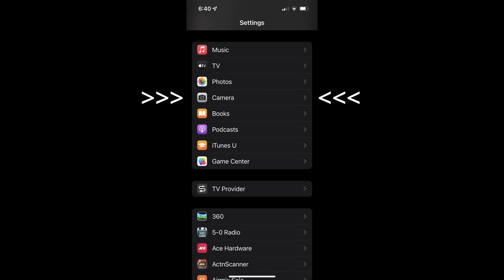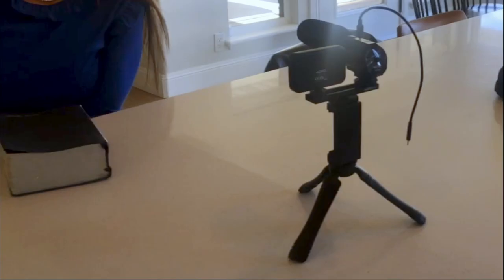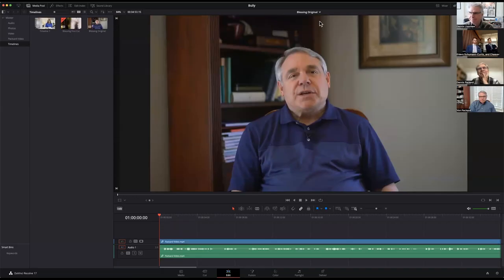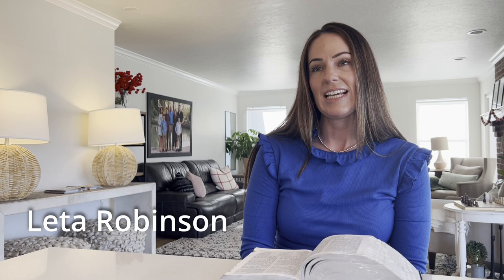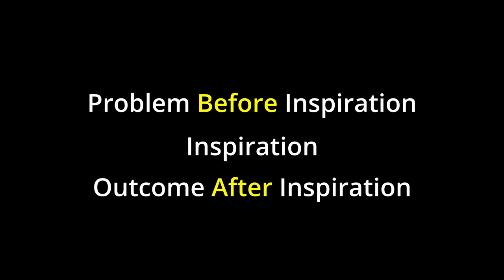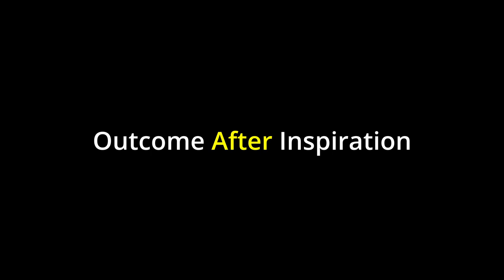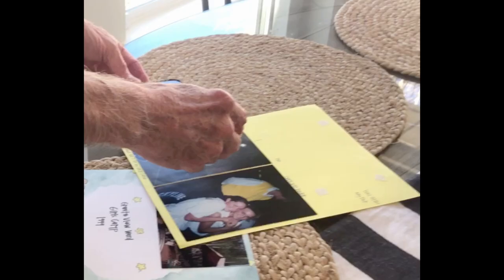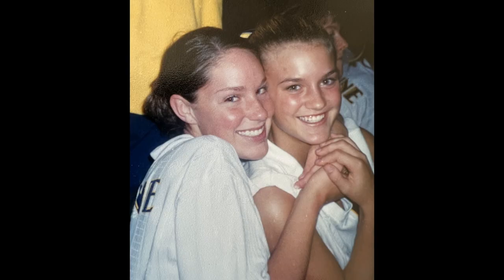Videoing a Story